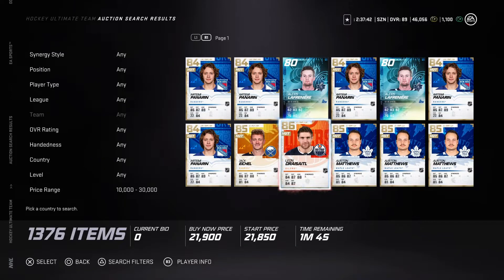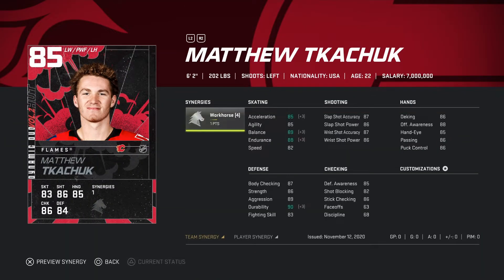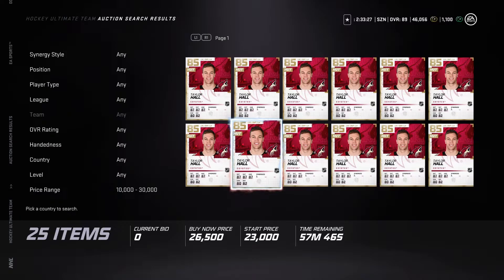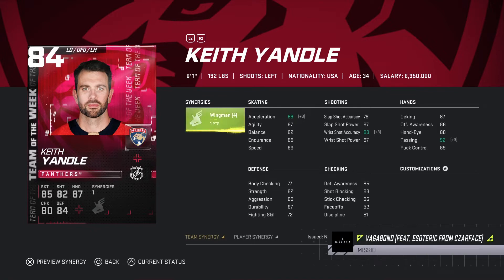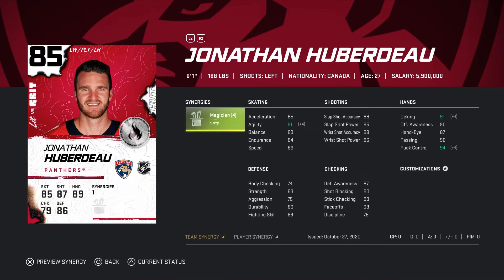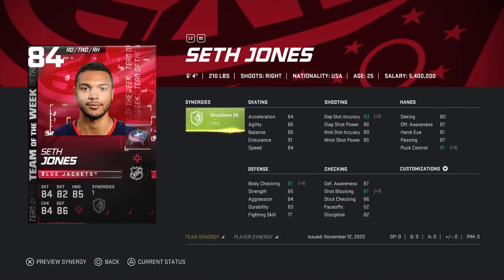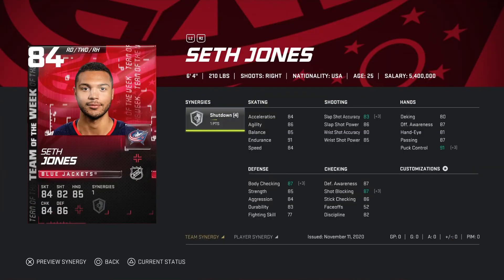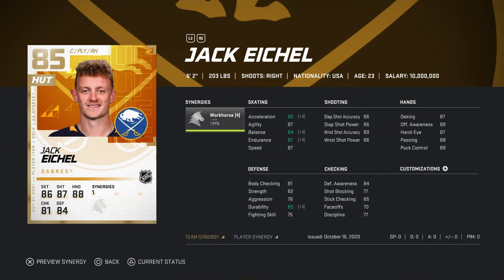NHL 21 BEST HUT CARDS TO BUY FROM 10k-30k! *ALL POSITIONS!*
NHL 21 in this NHL video I will be going over & reviewing the best HUT cards from 10k-30k! in NHL 21 HUT!